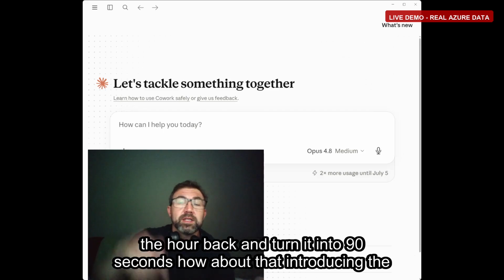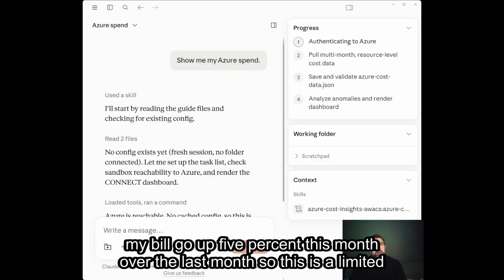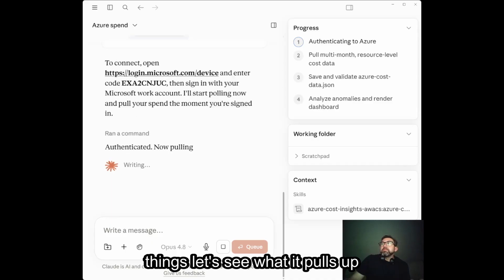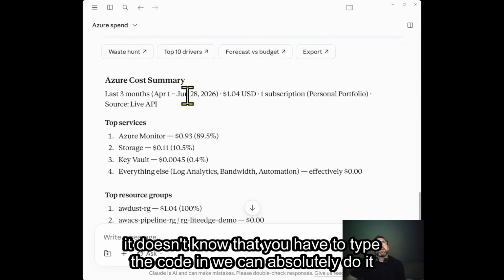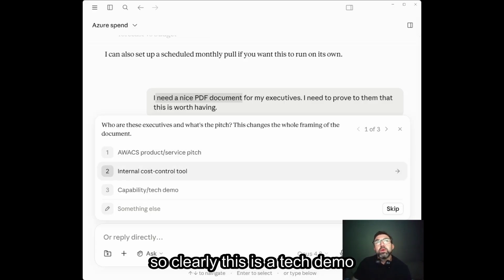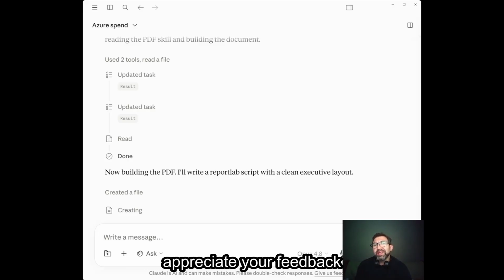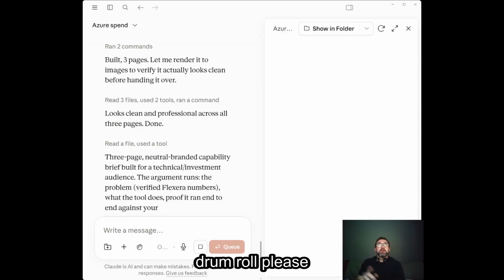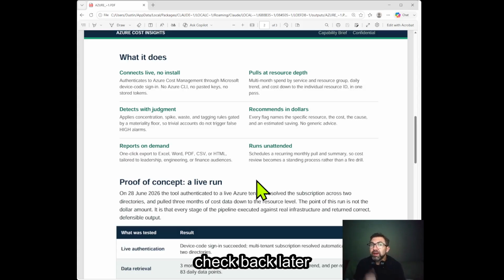Does Your Azure Billing Report Take an Hour? Mine Takes 90 Seconds Now | Claude Co-Work Plugin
Does your monthly Azure billing report take you an hour to get just right? I built something to change that.

In this demo: I type "show me my Azure spend," the plugin pulls 3 months of billing data, asks me who the executives are so it can frame the report for the right audience, self-corrects an ASCII safety issue before export, and generates a clean 3-page PDF — all in under 9 minutes on a live account.

No staged output. No mocked data. Small account, real numbers, real quirks. This is what it actually does.

⏱ Timestamps:
0:00 — Hook: "Does your billing report take an hour?"
0:25 — "Let's turn it into 90 seconds"
0:31 — Natural language command: "Show me my Azure spend"
2:00 — Azure auth: device code flow
2:53 — Live data loads: subscriptions, 3 months of cost data
3:22 — Report with anomalies, recommendations, export shortcuts
4:50 — AI asks: "Who are these executives?" — adapts the framing
6:55 — Guardrail: AI caught an ASCII/EM dash risk before export
7:28 — "Still better than logging into portal"
8:52 — "This will save you $60,000. It's a free download. Why wouldn't you take it?"